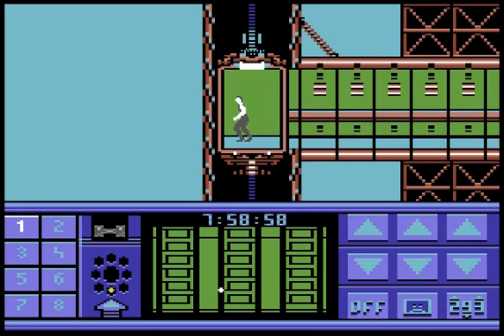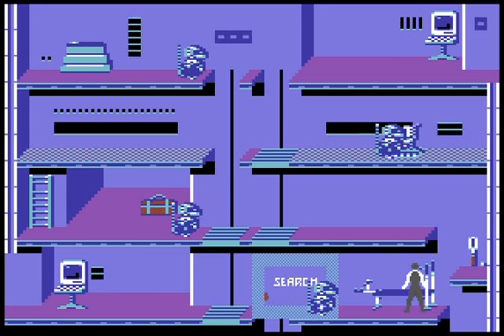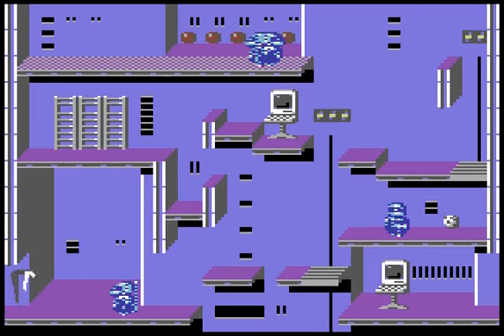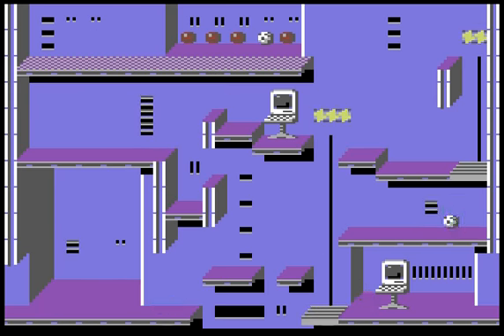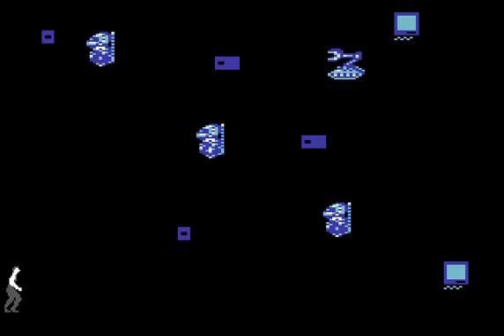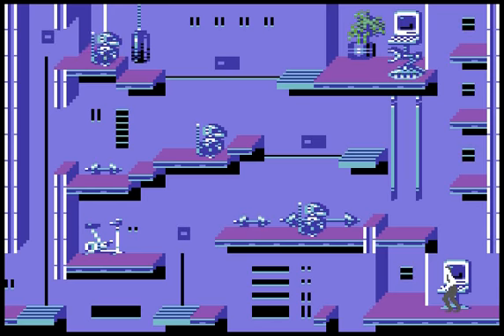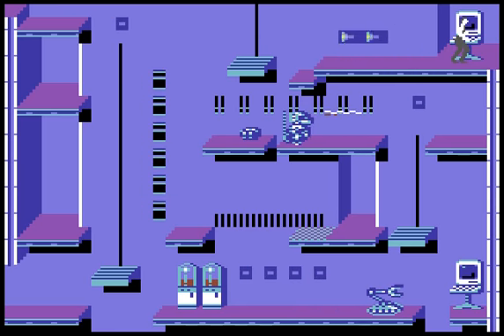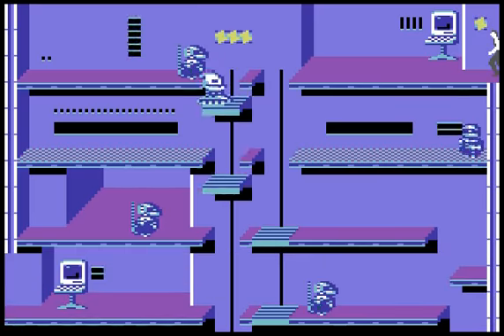Impossible Mission 2 - C64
A decent sequel to an all-time classic.